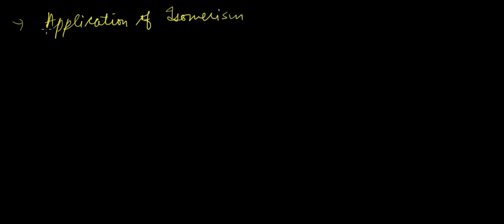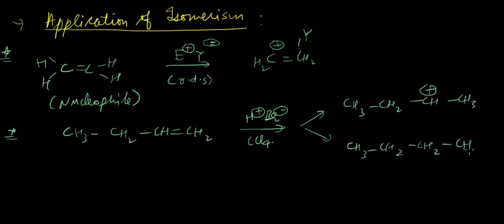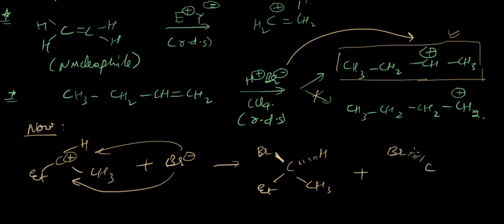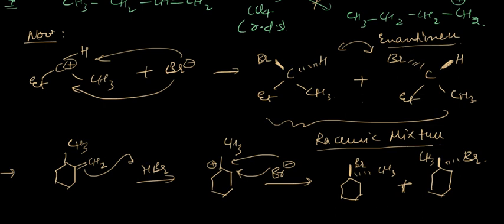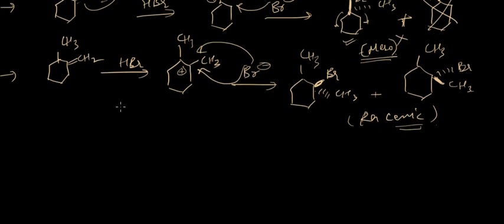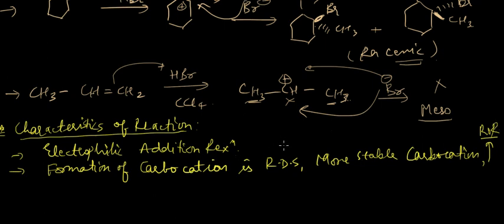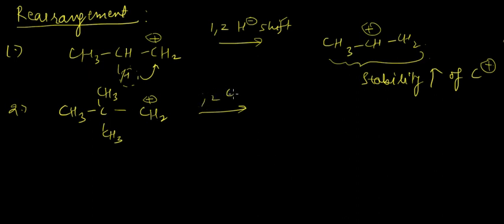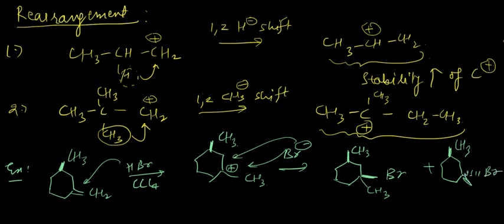134. Applications of Isomerism